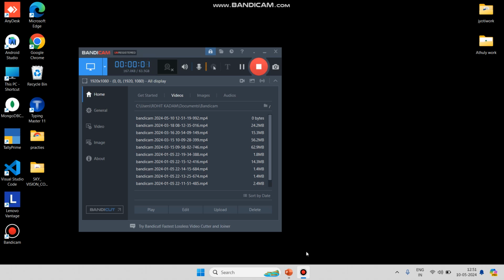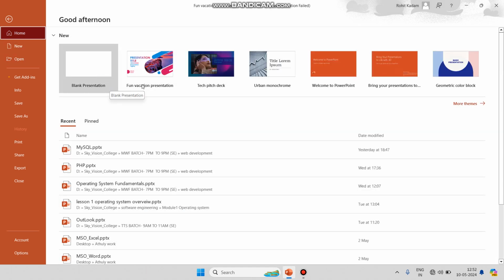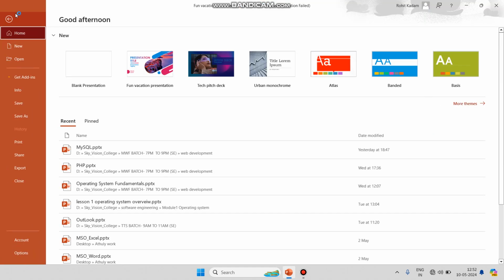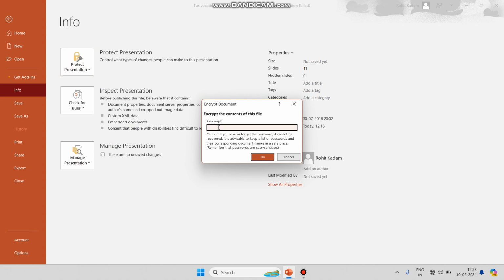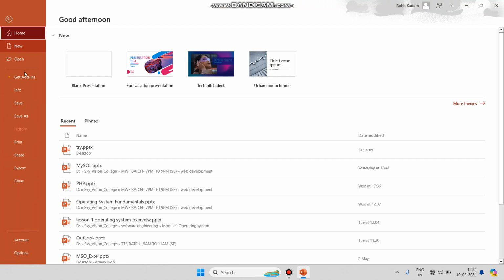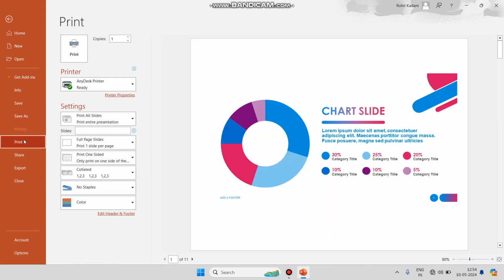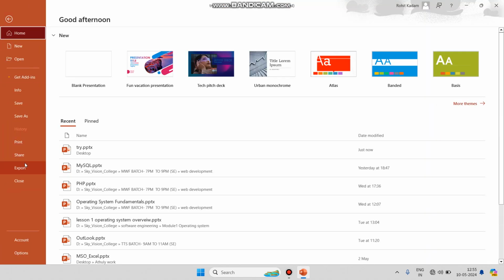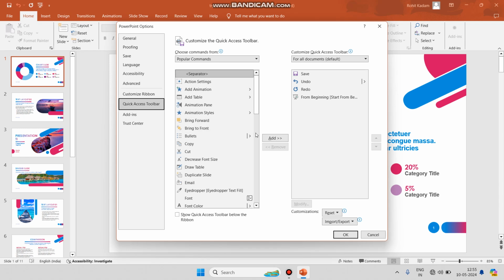Microsoft PowerPoint Part - 3 | Easy Tutorial for Beginners | Sierra Leone | Prof Rohit Kadam